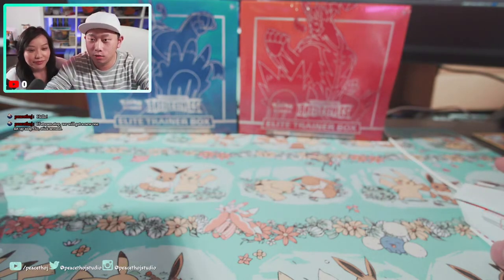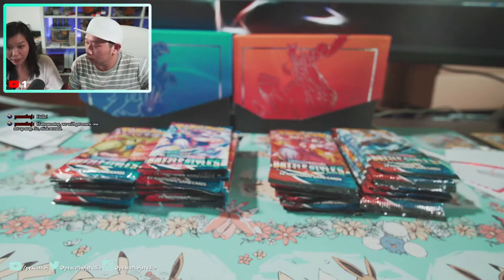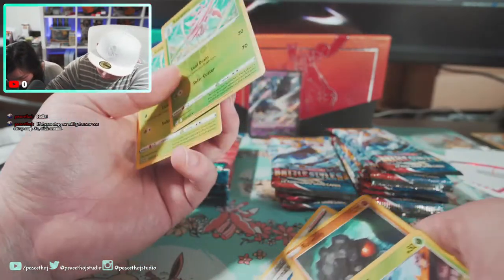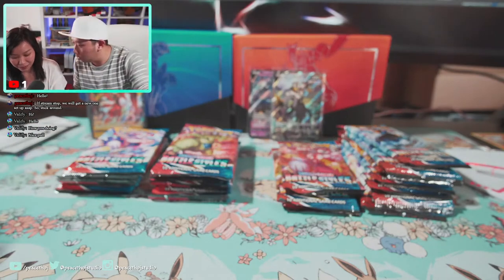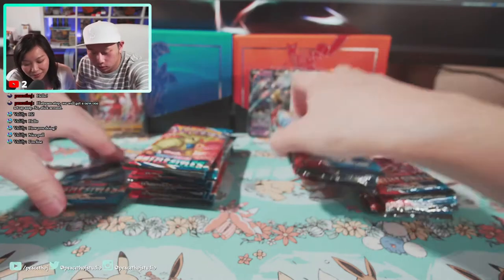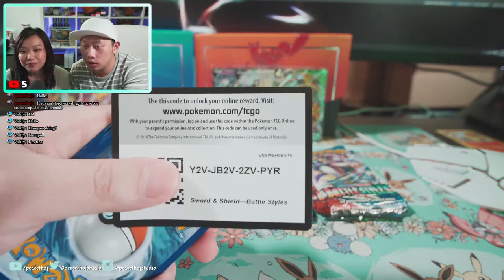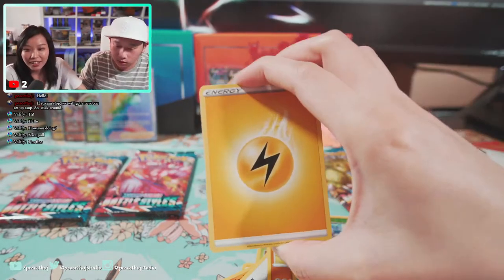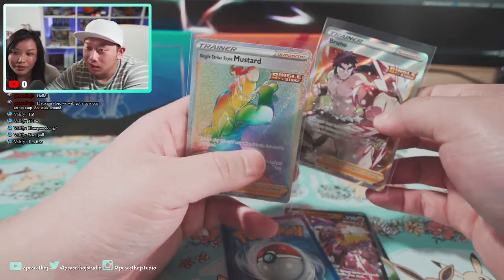🔴Live Wife VS Husband Pokémon Battle Styles Elite Trainer Boxes!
Hey what's up guys! Tonight I will be having a Battle Styles pack battle with my wife! We have 4 Elite Trainer boxes! That's 32 packs total! Let's see who will win this time!

I was able to pull the shiny Charizard VMAX!

0:00 Intro

Need to license music for your videos? Considering using soundstripe!

If you would like to give some donations to help us continue opening packs, use this